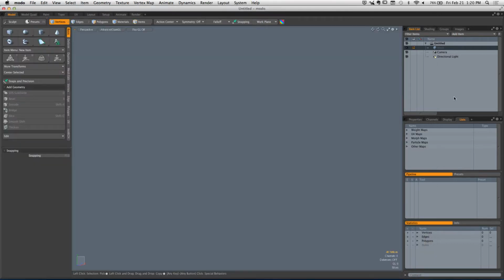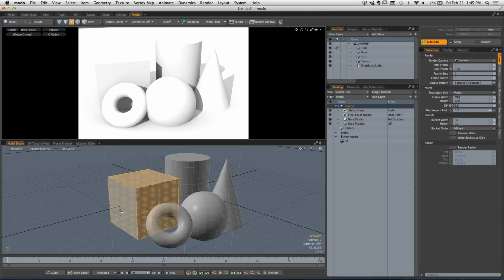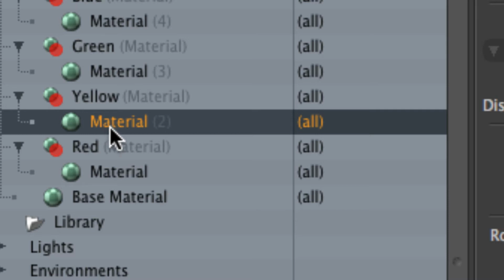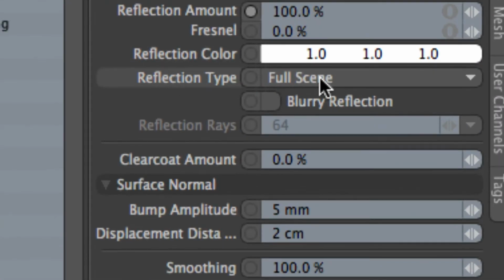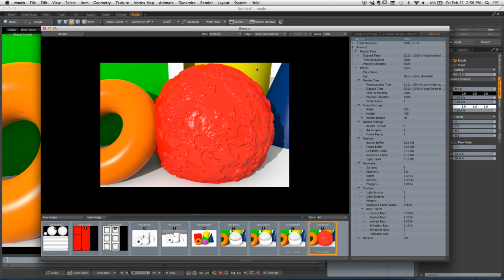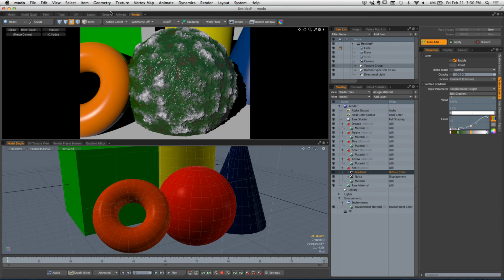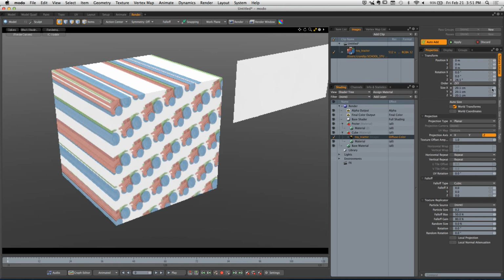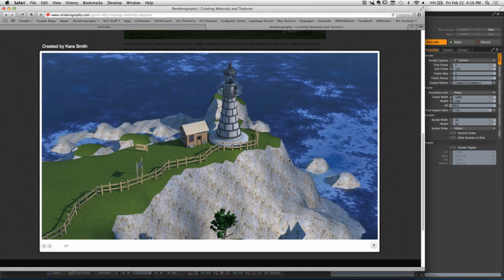GCOM 402- Week 05